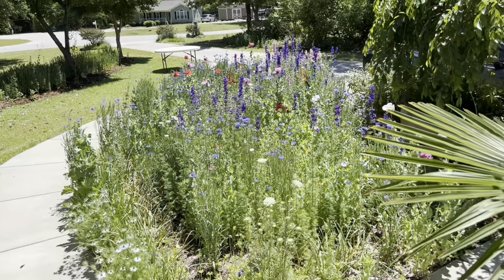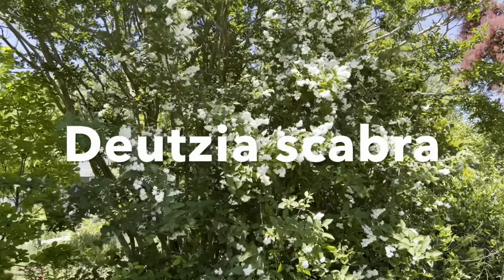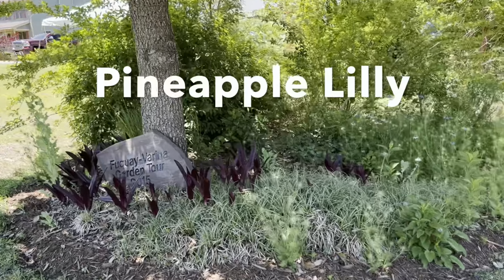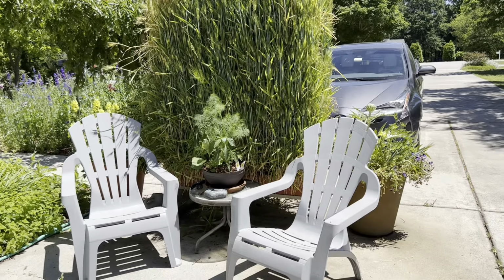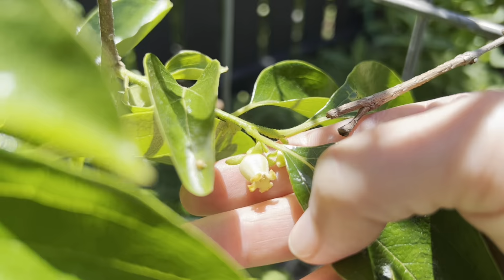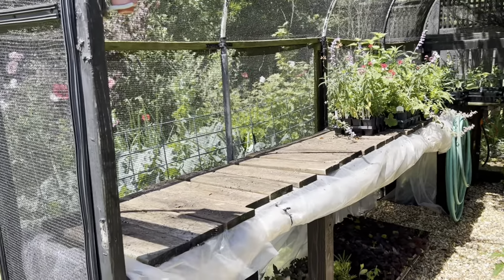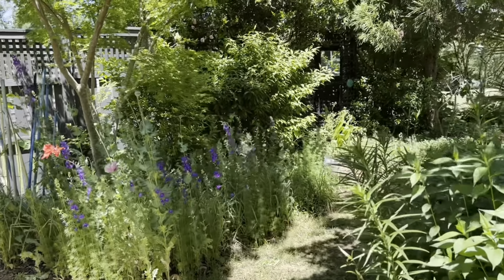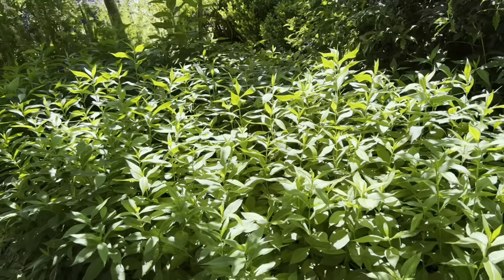Weekly garden tour 9 May 2022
The spring display is in full bloom!!! It’s a very exciting time of year!!!